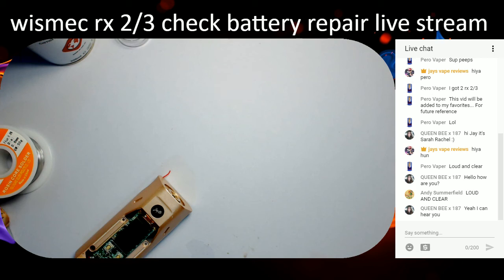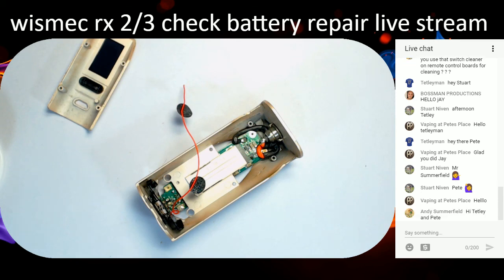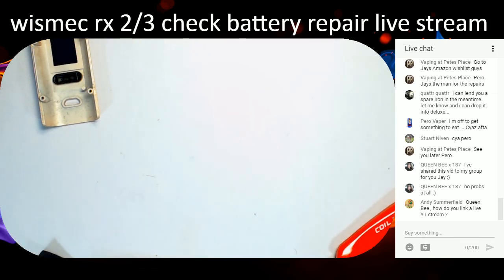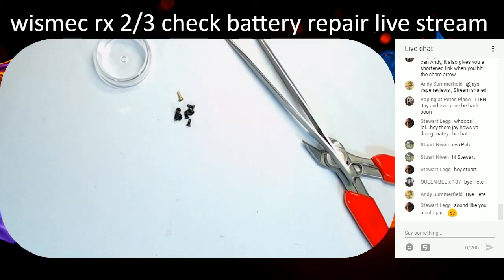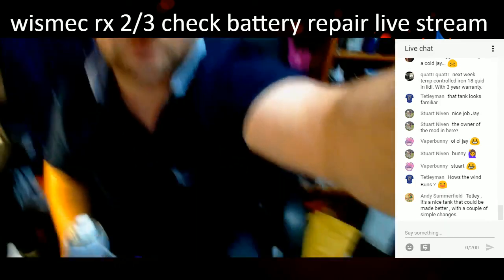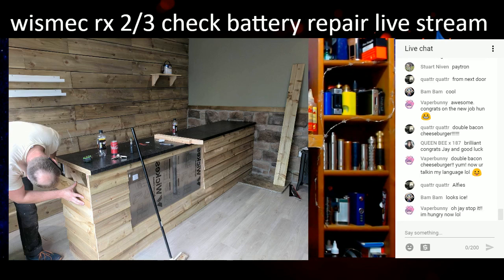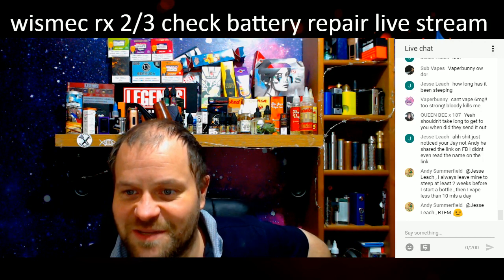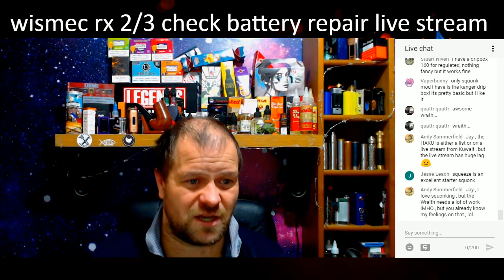live mod repair wismec rx 2/3 check battery repair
live mod repair common fault on the rx 2/3 check battery fault